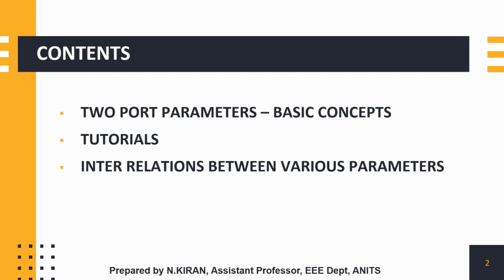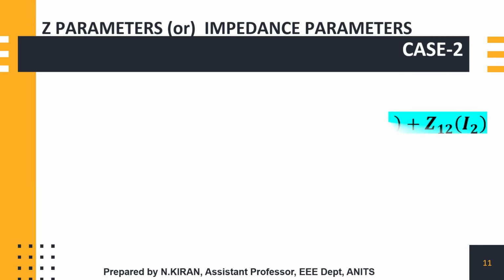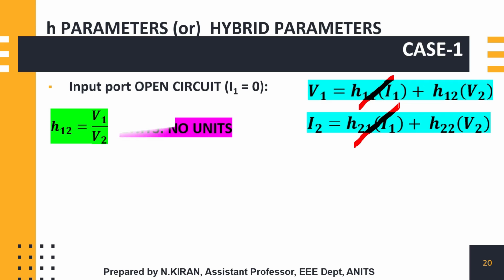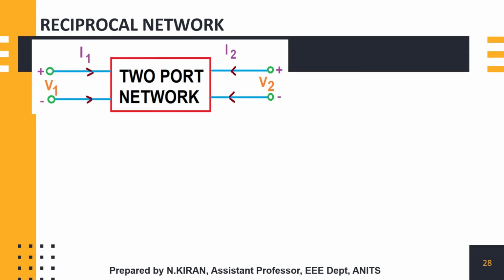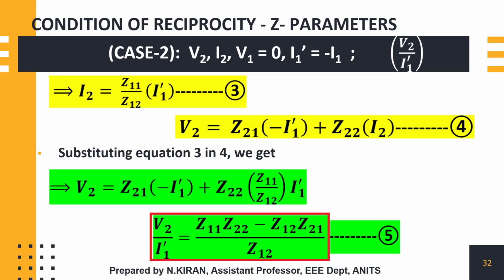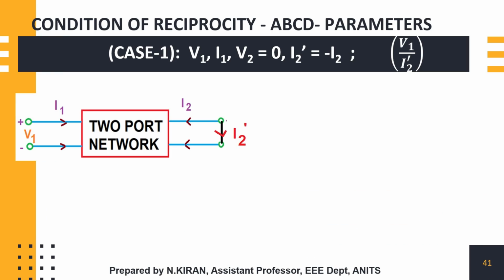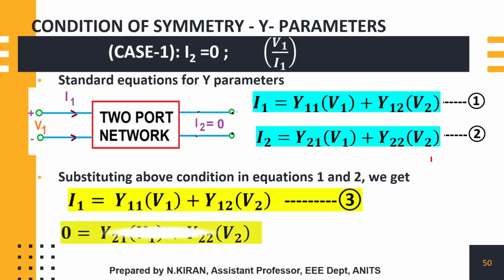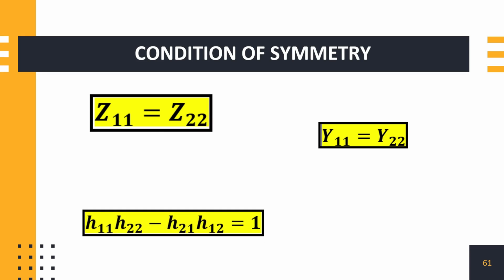2PORT NTK - LECTURE-1-TWO PORT NETWORK BASIC CONCEPTS - MR. N.KIRAN - EEE DEPT - ANITS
STANDARD EQUATIONS & APPLICATIONS OF TWO PORT PARAMETERS

DERIVATION OF CONDITION OF RECIPROCITY & SYMMETRY FOR TWO PORT PARAMETERS